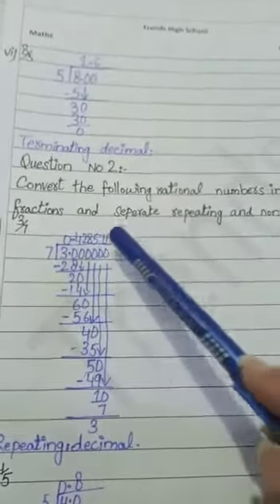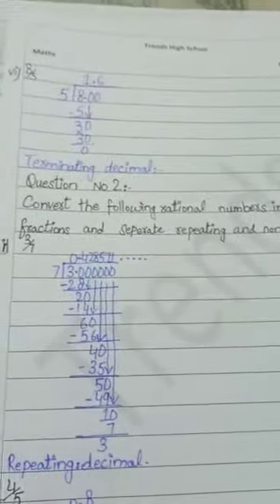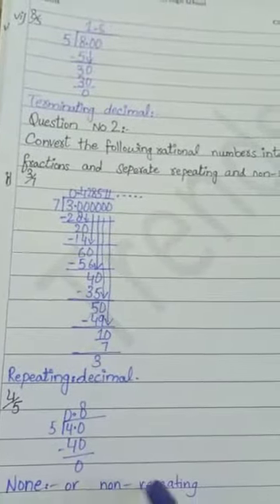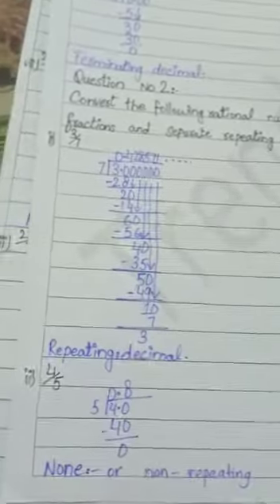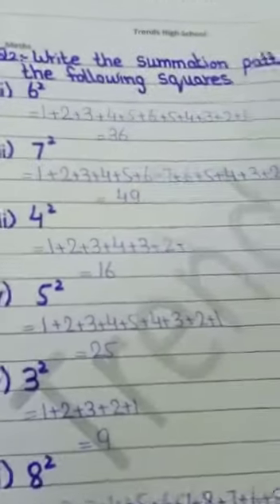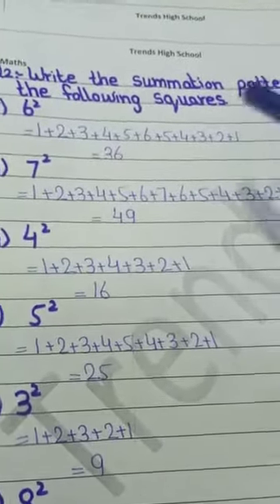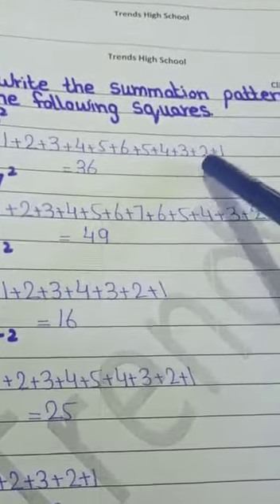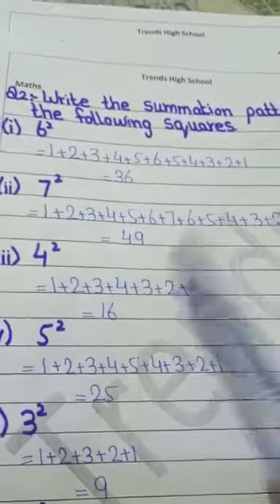27 May 2021|Class :8|Subject Maths|Lecture no 22|Revision exercise 2.1+ exercise 2.2